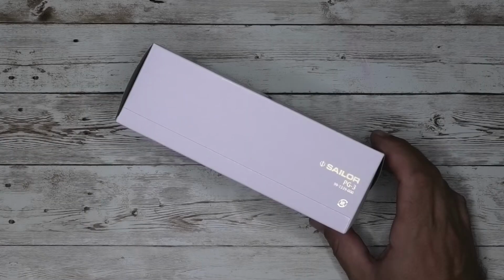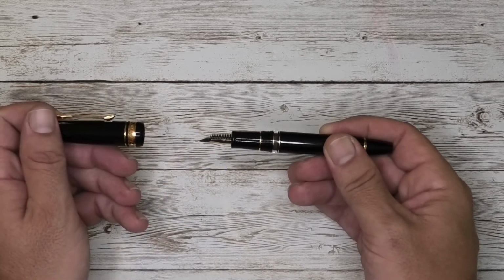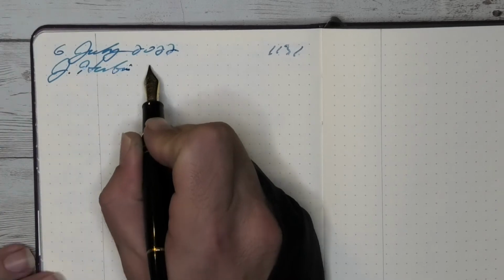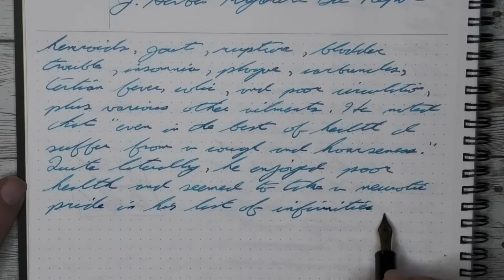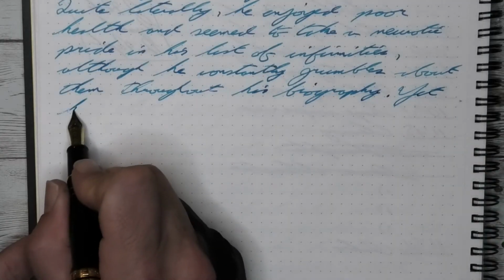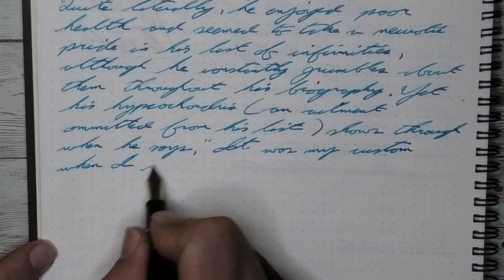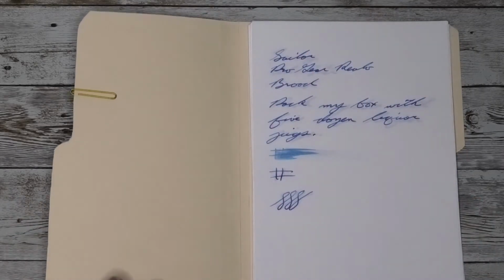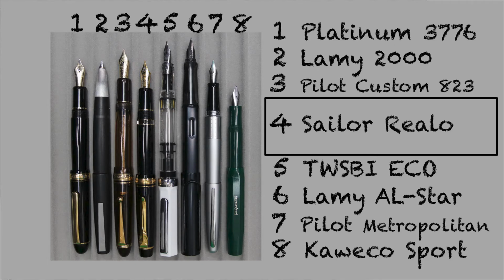Sailor Realo Fountain Pen Ink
Here are the Direct links to J Herbin Kyanite Du Nepal, the ink used for this review is a review of the Sailor Realo

Here on the channel there is a new pen review every week.  All the pens shown are from my personal collection, some used more than others.  There is also an ink review every week, and the featured ink of the week is also the inks used in the pen review for the week.  The writing samples are transcripts done from “Of Men and Numbers” by Jane Muir published by Dell Publishing Co, Ink and was first printed in April 1962.  Last there is also a paper review done each week… at least until I run out of different papers.

00:00 Intro
            My thoughts on pen
     Paper used is Maruman Mnemosyne Notebook
1:43 Unboxing
2:31 Turns to uncap
3:26 Nib
4:11 Filling the pen
4:20 Ink of the day
5:00 Does it post
5:44 Writing sample
8:29 Nib writing size comparison
10:31 Pen size comparison
11:15 Cleaning
11:51 Outro

It is important with this and all reviews to remember I am not an expert.  I am just a nerd with a camera and an opinion.  I expect my opinion to mostly be wrong as it is just my solitary opinion, make your own judgement and don’t follow group think.  There always seems to be some variation of an ink, pen or paper.  These are things out of my control and I can only give my opinion on what I have infront of me.  If your opinions are different I encourage you to share them in the comments but please rememberI am an amateur just having fun…. Also, me and everyone else you interact with on line is a human on the other end of the computer, they might be having a bad day and your kind words might be the best thing that happens to them today.

All pictures for this video were taken by me, including the background picture which I made or transformed in photoshop and the video is edited on Adobe Premier Pro. Also, every element, except the music, for this video was made by me. I am in shock if you have actually read this much of the description, if you have comment and let me know you found this.